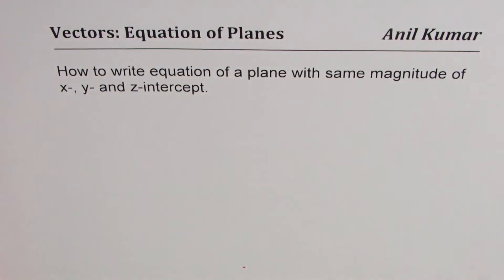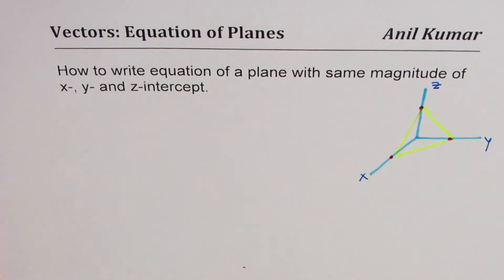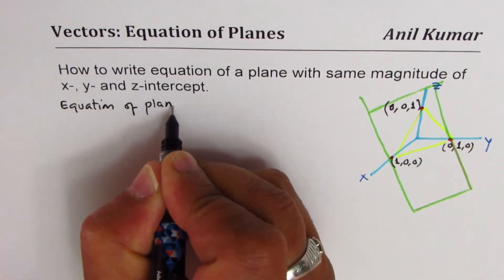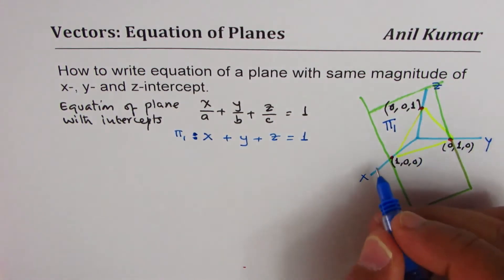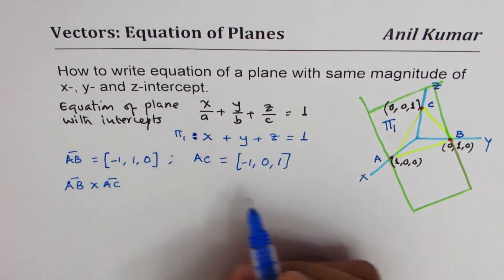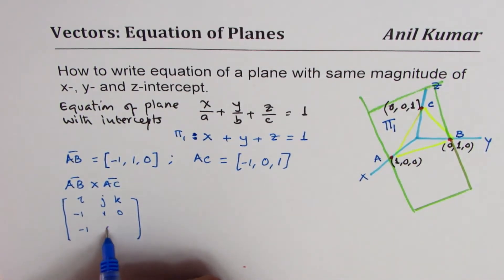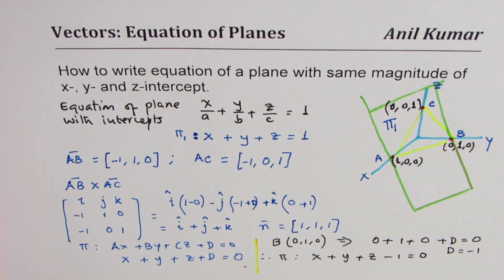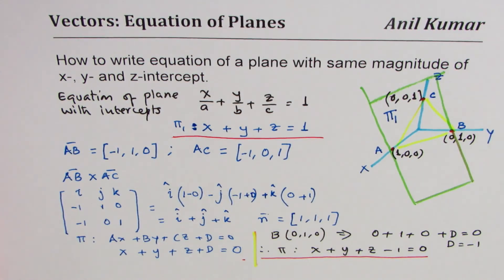Equation of Plane with Intercepts equal distance away from origin